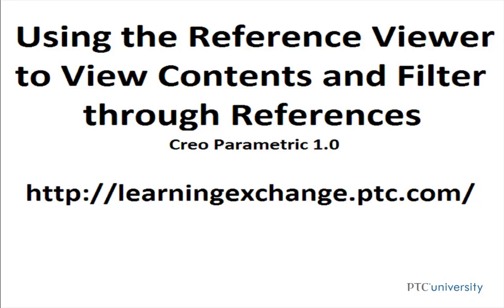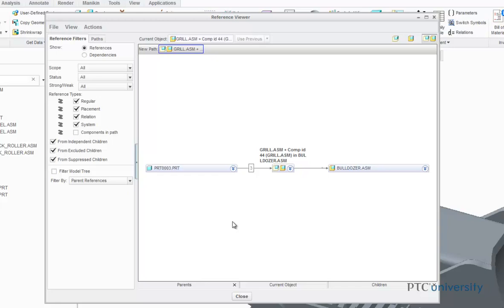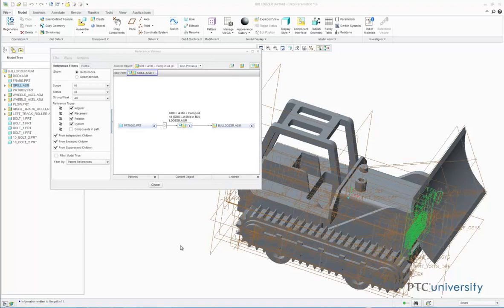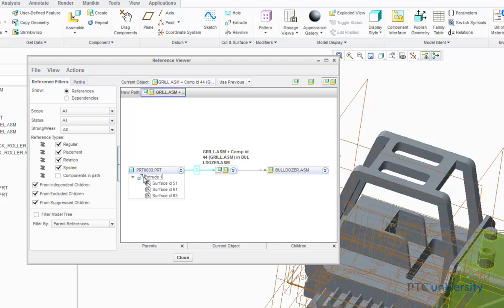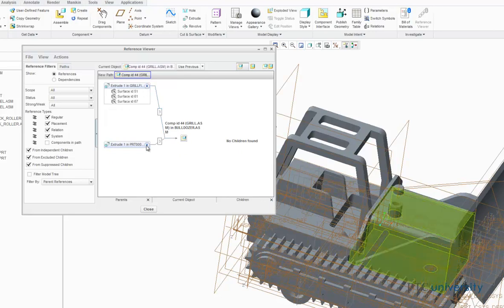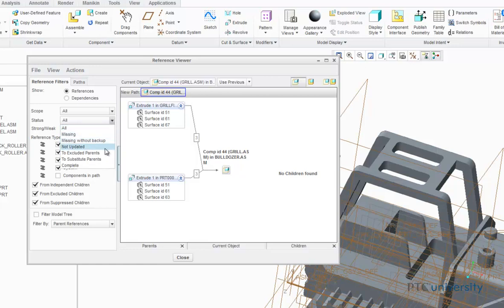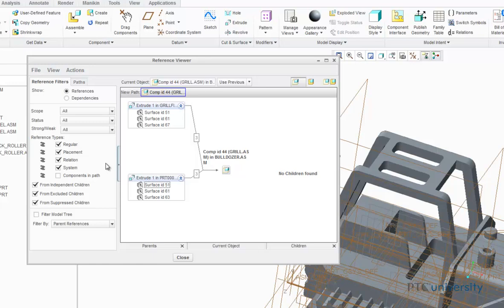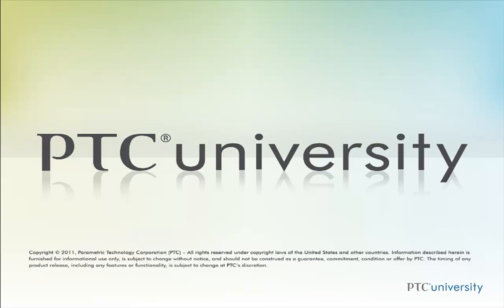Using the Reference Viewer to View Contents and Filter Through References - Creo